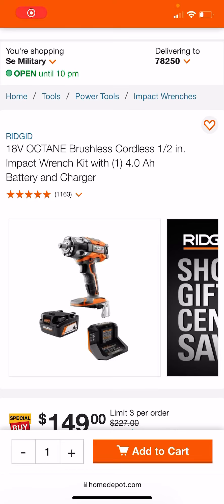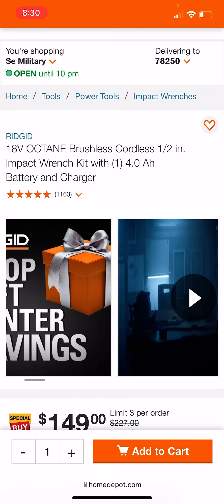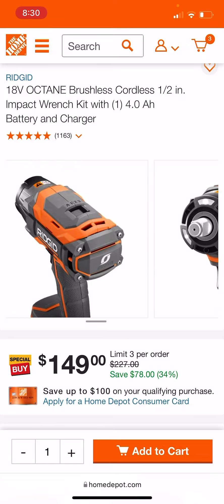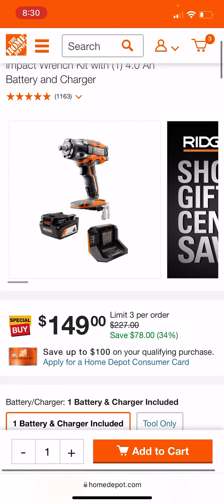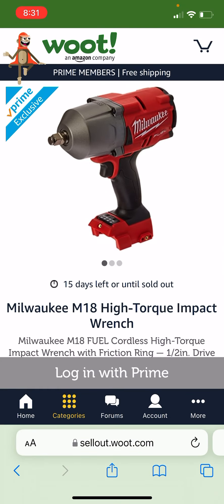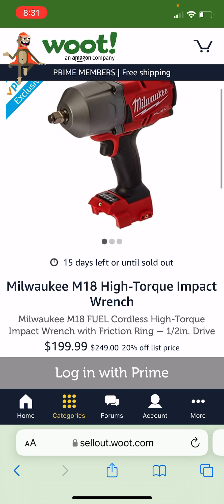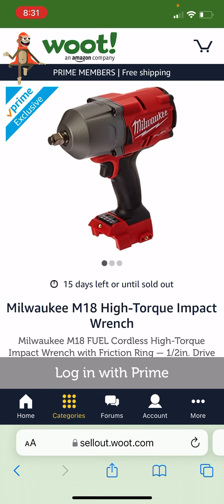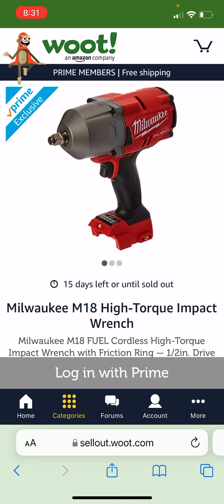Impact wrenches Ridgid and M18! 🚨